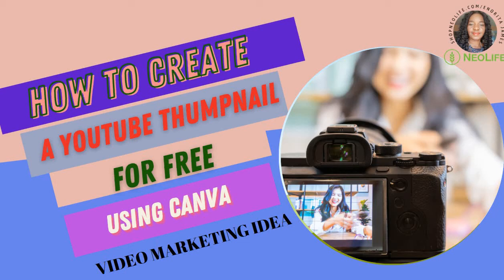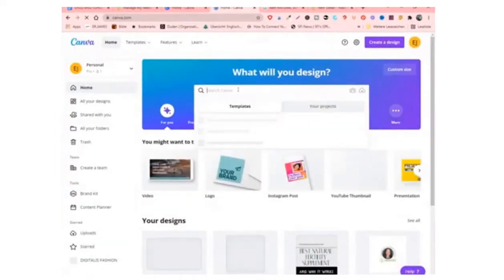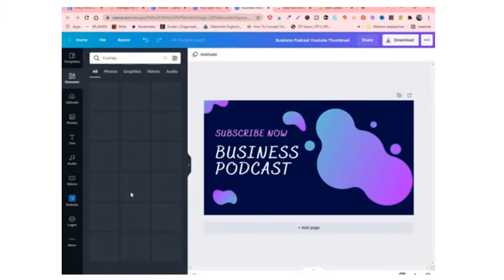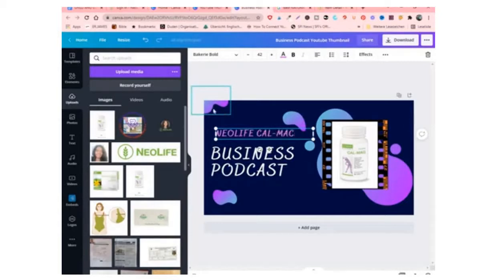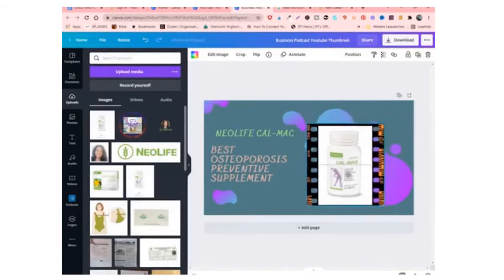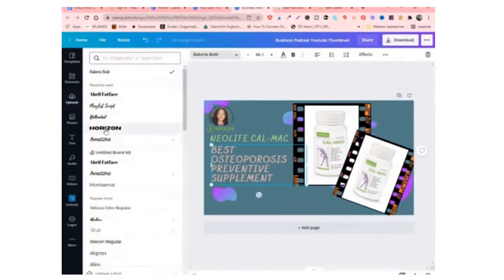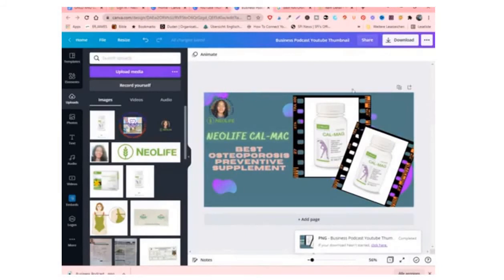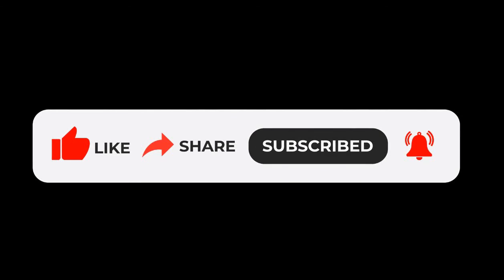HOW TO CREATE A YOUTUBE THUMPNAIL USING A CANVA FREE YOUTUBE THUMPNAIL TEMPLATE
This vidoe is all about how to create a youtube thumpnail using a canva free youtube thumpnail template.canva thumpnail maker is easy and beginner friendly to use.I will be creating a thumpnail for a neolife product advert video.